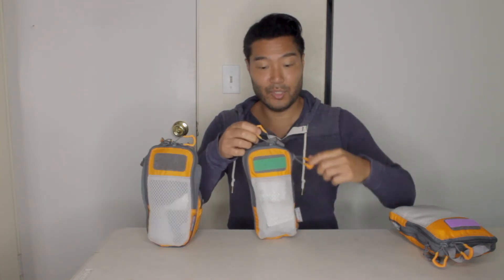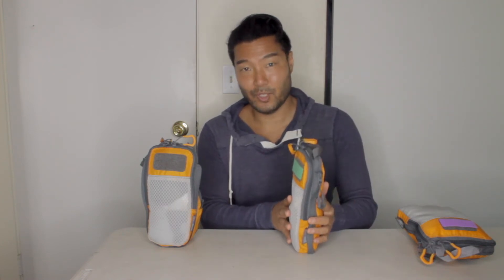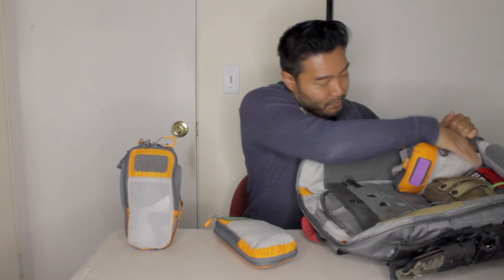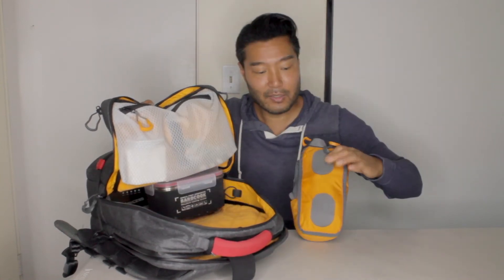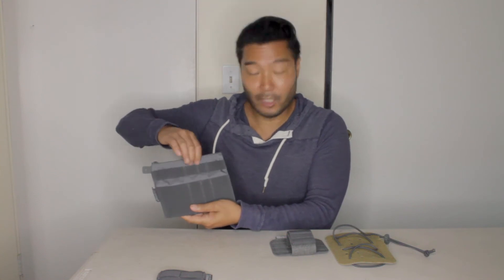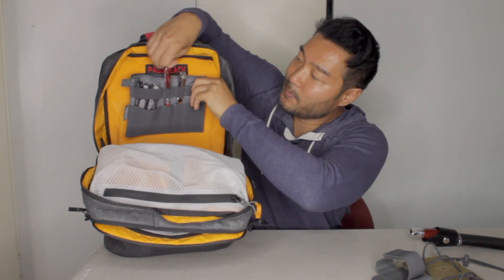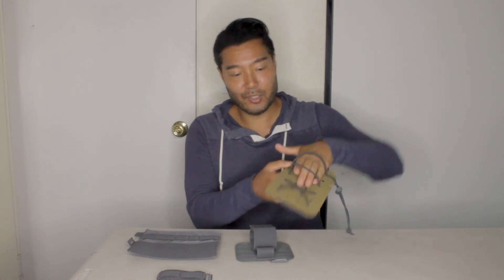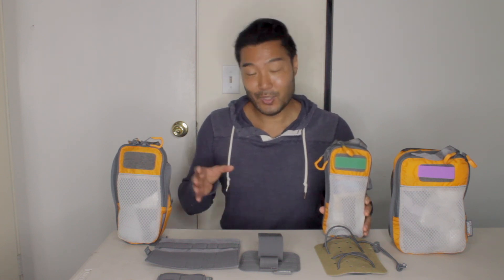Vanquest sticky cubes and sticky panels review! Amazing!